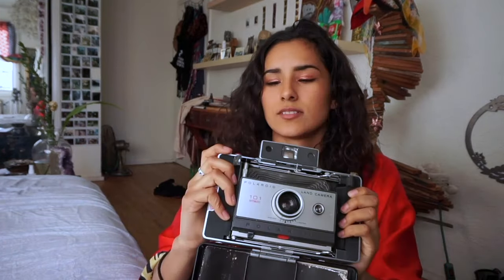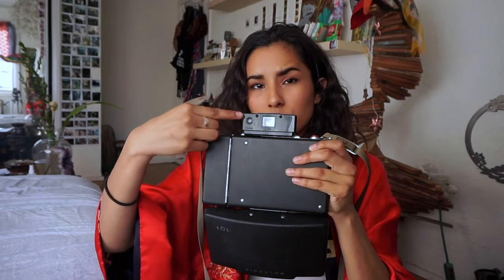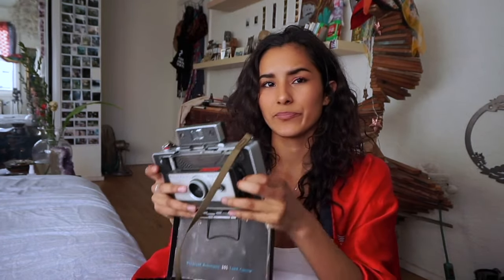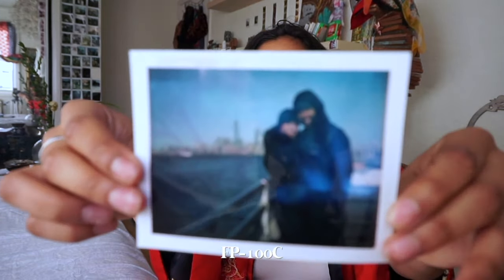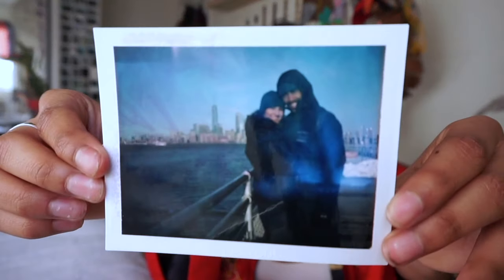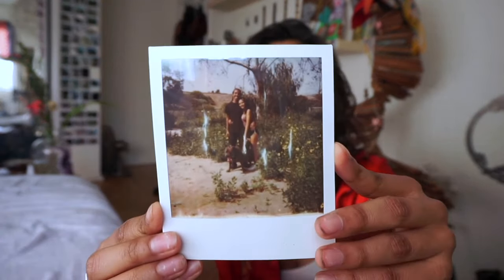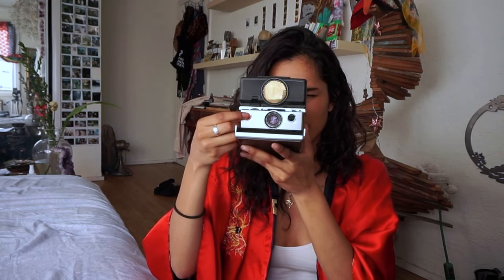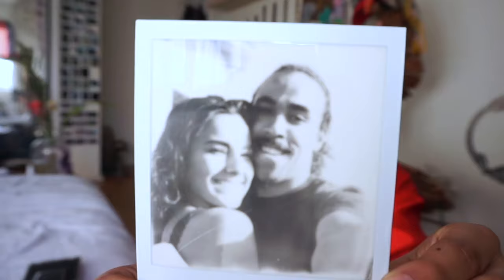february favorites 💕2018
(me talkin about my favorite thangzz of the past month)

camera~
-polaroid land camera 101
(fujifilm fp 100c)
-polaroid impulse
-polaroid sx70 with sonar
(impossible project film)
-disposable cameras

wearing~
-white superstar adidas

music~
-lana del rey LOVE
-beyonce ALL NIGHT

film~
-get out

youtubers~
-hitomi mochizuki
-vagabrothers
-damon & jo

follow me everywhere: @lenaygallo